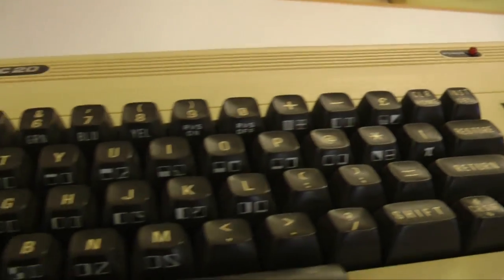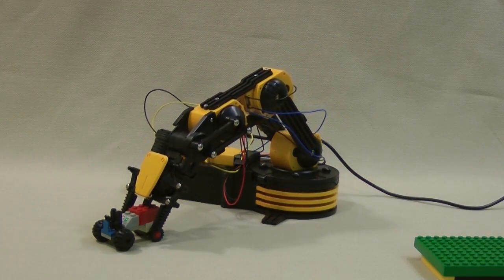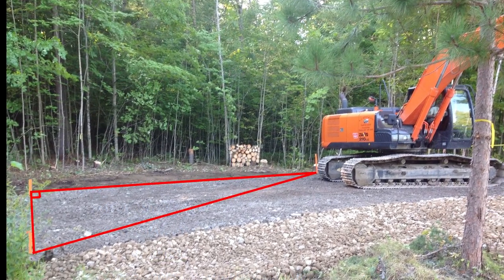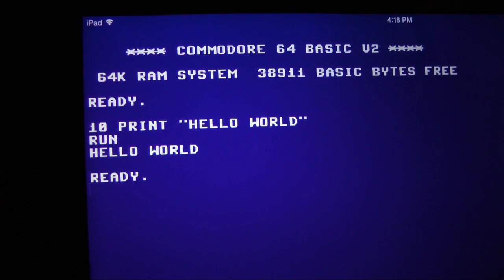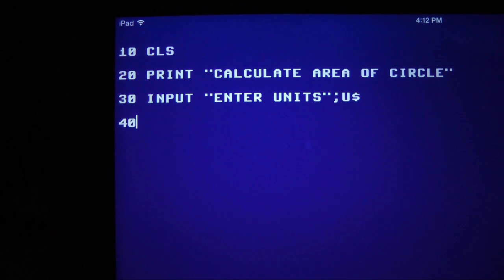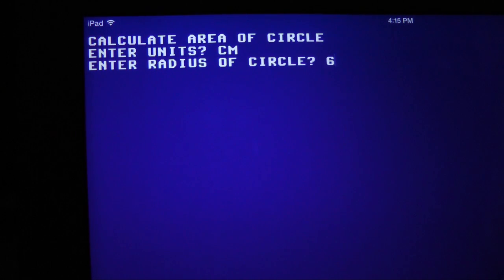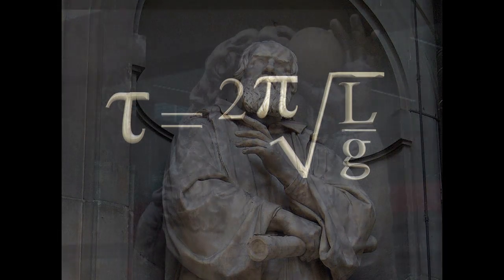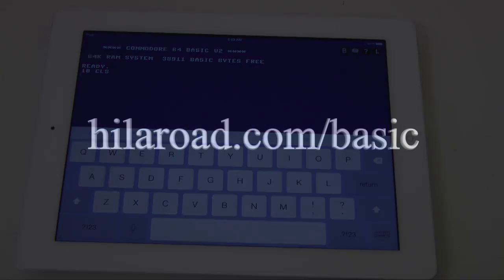Coding in BASIC on an Ipad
This video demonstrates how to write code and create programs using BASIC on an Ipad.  You can create your own apps in BASIC.  Examples include a program designed to do the math of squaring a building site and another designed to calculate gravitational acceleration.  The app required is "Hand BASIC" - free.